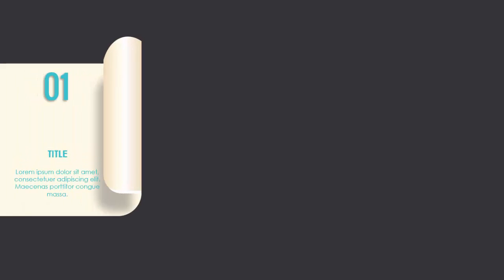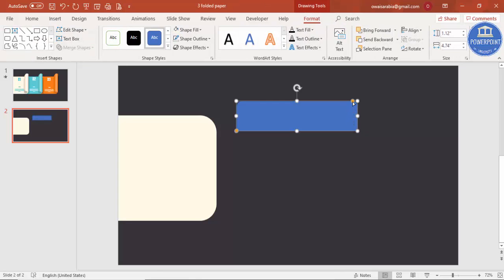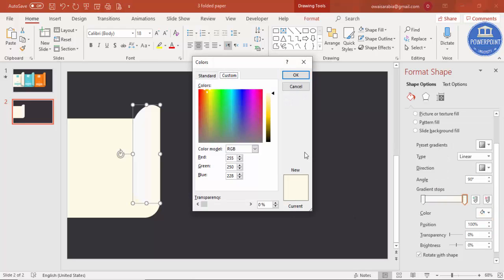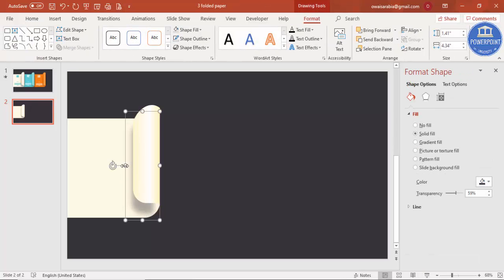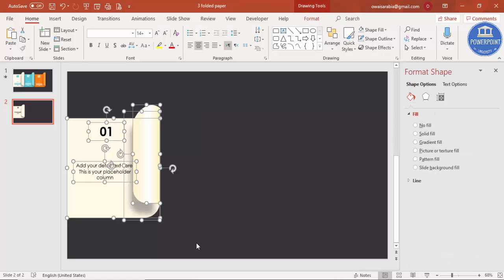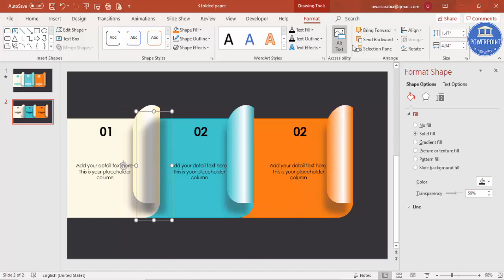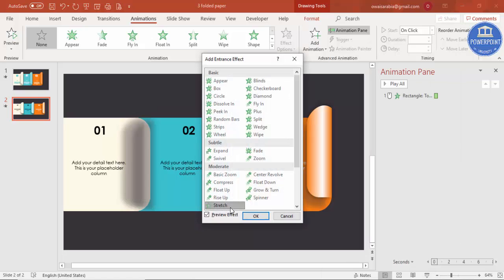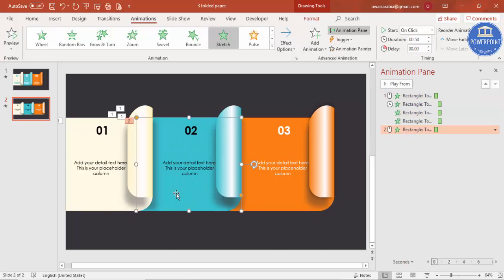PowerPoint tutorial No. 332: 3 Options folded paper slide design presentation in PowerPoint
[Download link provided below]:
In this tutorial, I have explained, how to make a 3 Options Folded paper infographic design slide in PowerPoint.